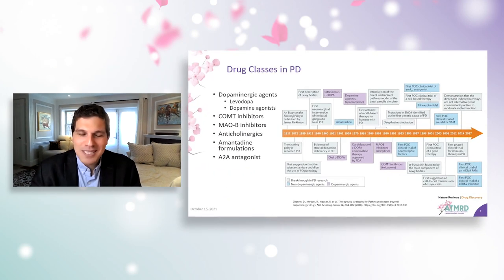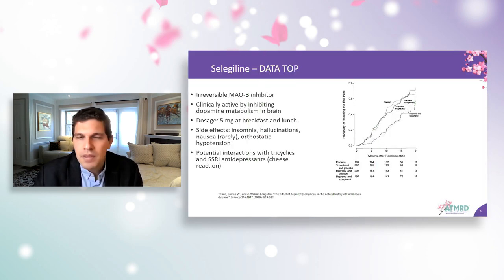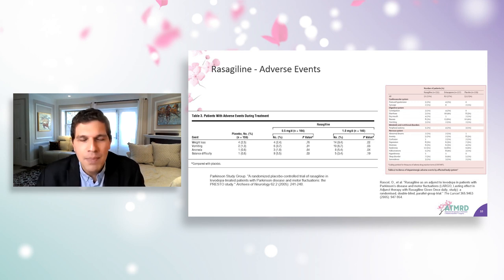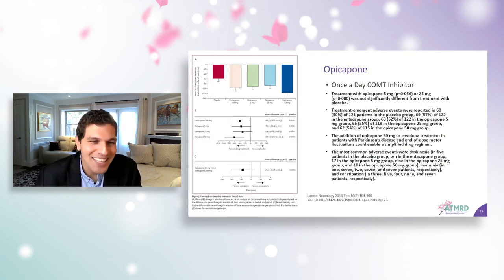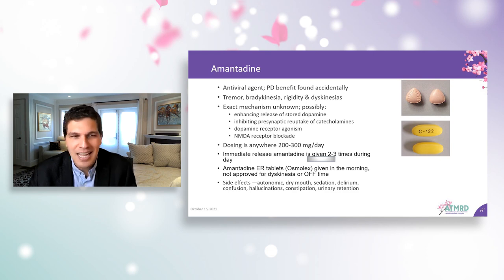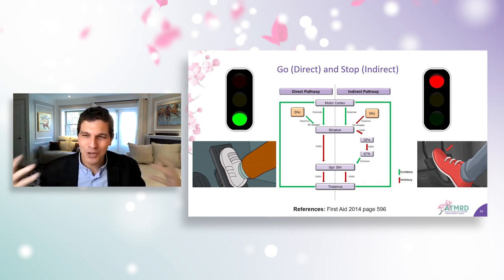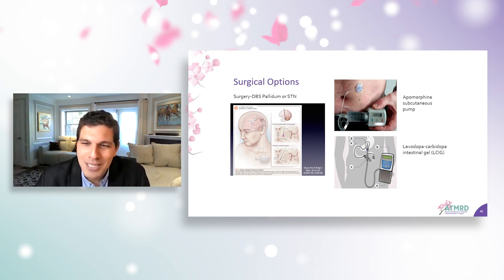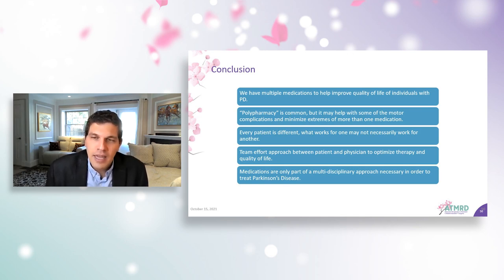Case Presentation & Clinical Research Data for Dopamine Extenders | PMD Continuing Education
Originally presented in October 2021.

This session provides an overview of pharmacological and surgical treatment options for Parkinson disease, with a focus on managing motor fluctuations and dyskinesias. It covers various drug classes including dopaminergic agents, MAO-B inhibitors, COMT inhibitors, and newer medications like istradefylline. The presentation discusses the mechanisms of action, efficacy, and side effects of these treatments. Surgical interventions, particularly deep brain stimulation, are also examined. The content aims to help healthcare providers understand the rationale behind different treatment strategies and how to optimize therapy for individual patients. The session emphasizes the importance of a multidisciplinary approach in managing Parkinson disease to improve patients' quality of life.

Presented by: Yasar Torres-Yaghi, MD

Keep learning anywhere, anytime with PMD Alliance Continuing Education. Explore our full library of free and low-cost education for healthcare providers in movement disorders

** ARE YOU A CARE PARTNER? Join the conversation on Care Partners Connect **

Parkinson & Movement Disorder Alliance (“PMD Alliance” for short) is an independent, national nonprofit dedicated to providing opportunities for people impacted by movement disorders to learn, live fully, and spark meaningful connections around them. Welcome to the PMD+ community—we take care of each other here. PMD Alliance recorded content is made available for informational, educational, and community-building purposes only. It is not intended to be a substitute for professional medical advice, diagnosis, or treatment. Always seek the guidance of your doctor or healthcare team with questions or concerns that may arise from what you learn from our speakers. Speakers are responsible for their own content and their appearance on our channel does not mean PMD Alliance endorses all speaker statements.